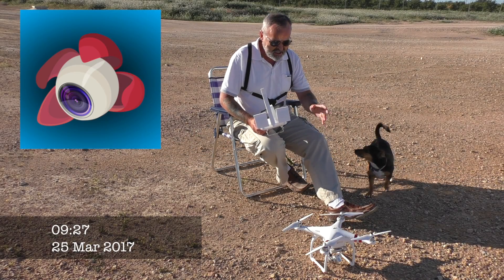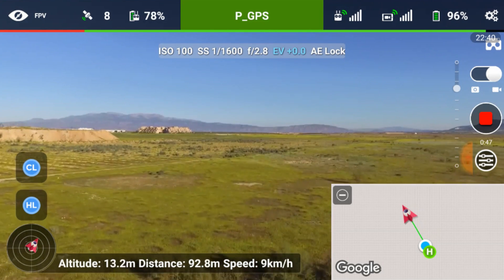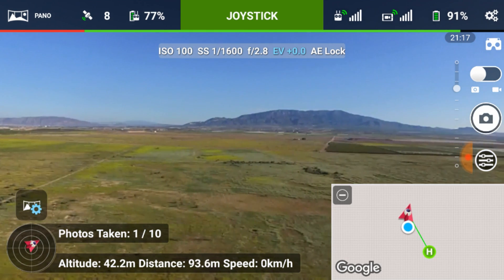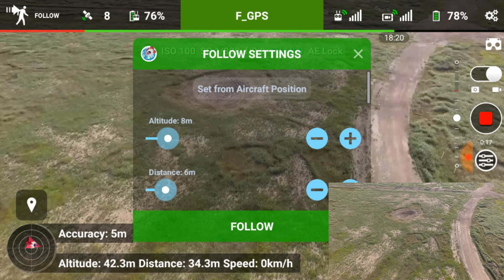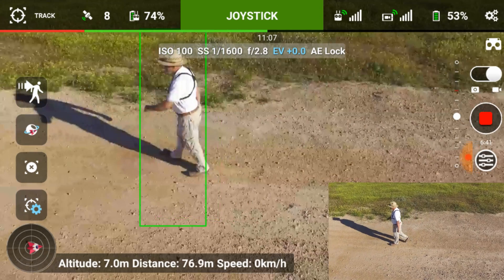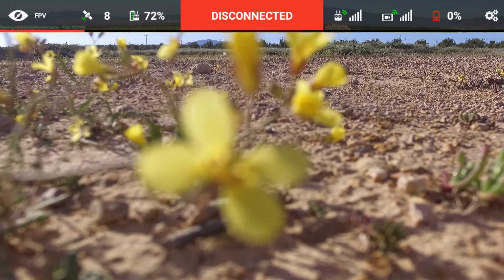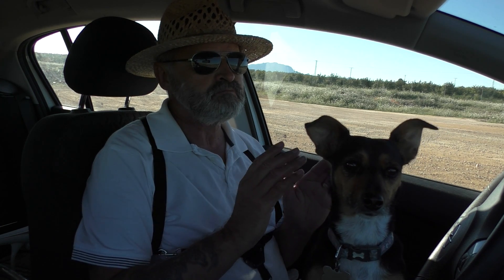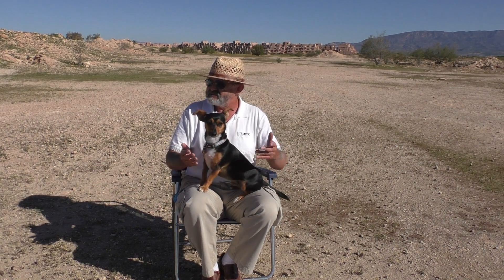DJI Phantom 3 Standard Litchi app Panorama Follow Track & RTH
Testing 4 modes, Panorama, Follow, Track and the RTH

Drone: DJI Phantom 3 Standard/Litchi App.

1080HD - Auto camera settings.

Tablet/Phone: Huawei P9 Lite Full HD

Camera Equipment: DJI Phantom 3 Standard, DU Recorder, Panasonic W850 Camcorder & Tripod.